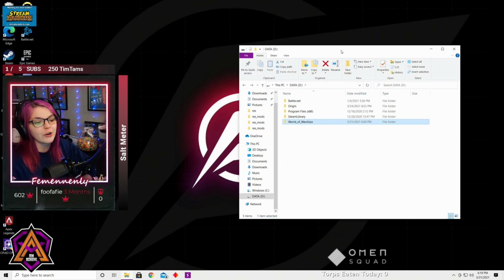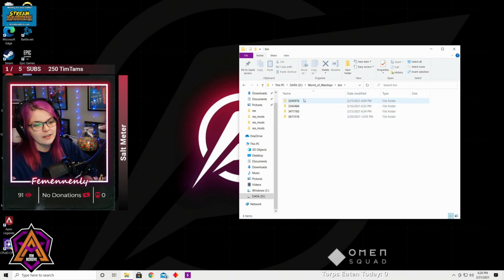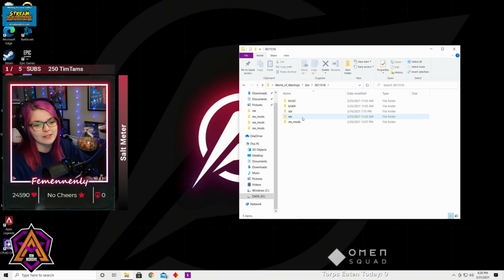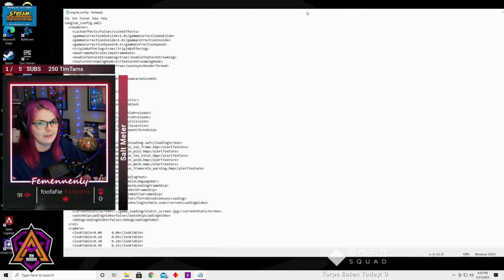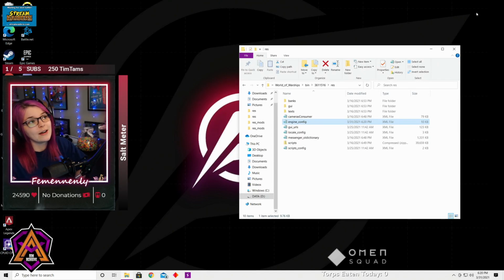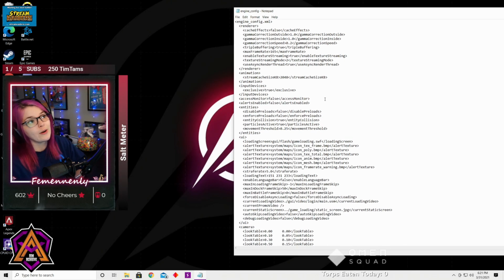Unlocking Framerate in World of Warships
How to unlock your framerate in World of Warships, correct as of update 10.2
- Updates on what I'm up to.
- To Join the Femily Community discord
- A more personal look into my life and self.